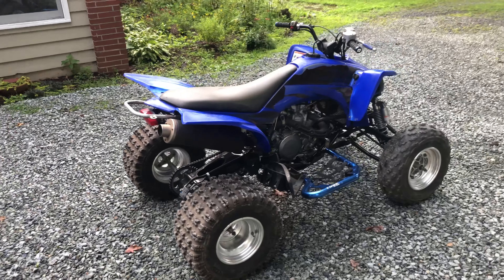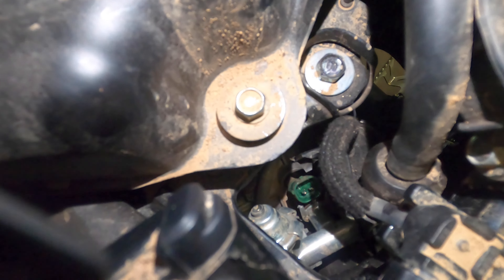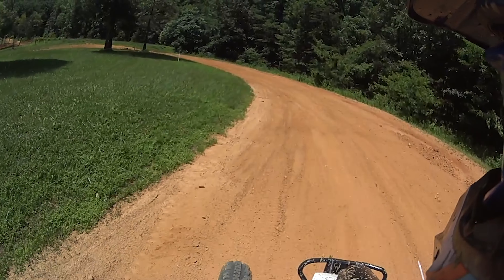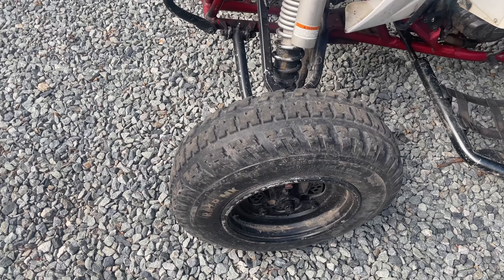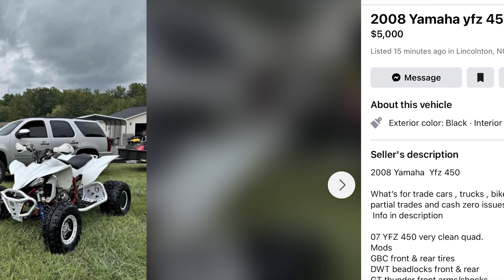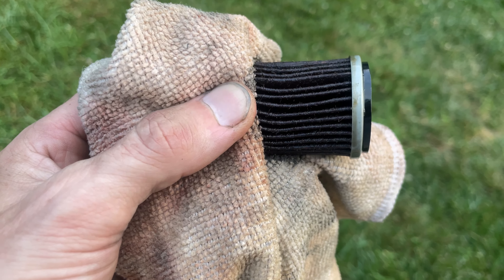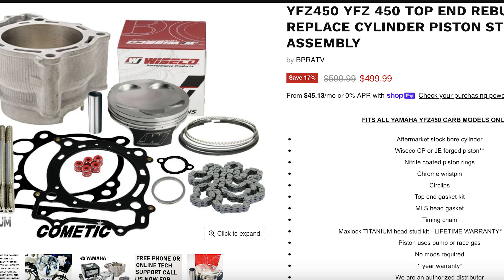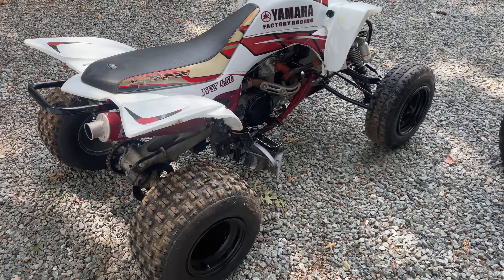5 Reasons Not To Buy A YFZ 450 2004-2008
The 1st generation Yamaha YFZ 450 as an iconic sports quad.  But buying one now comes with some trade offs.  Watch this video to learn about why one may not be the best fit for you.